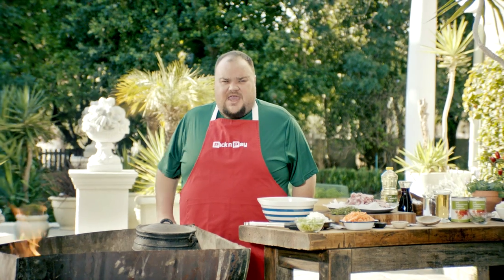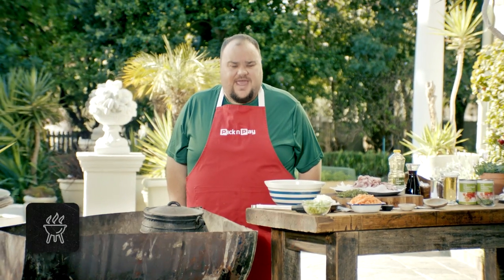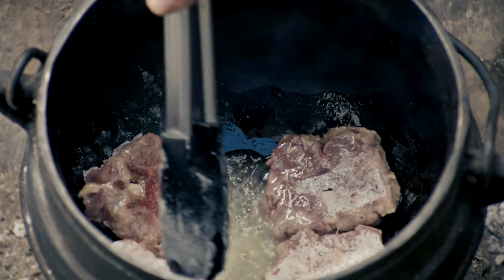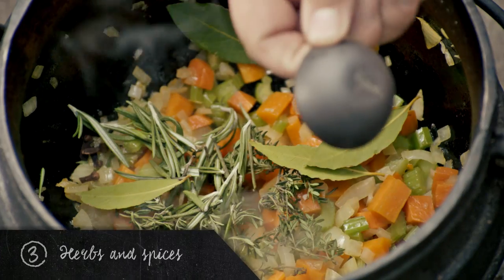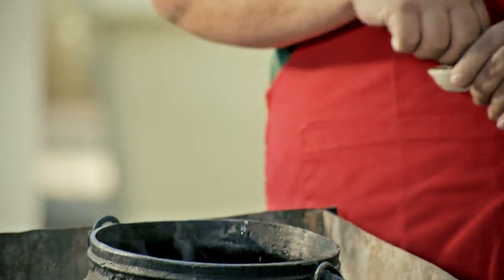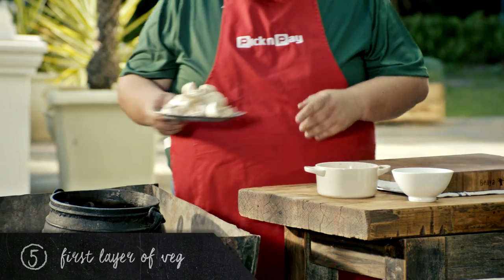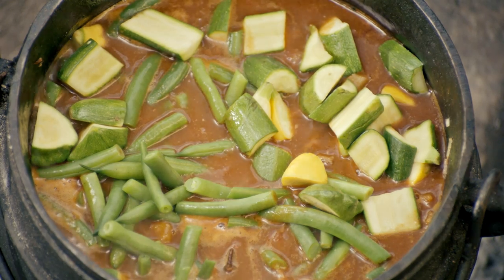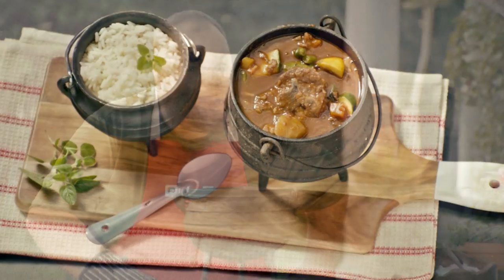The Ultimate Layered Potjie